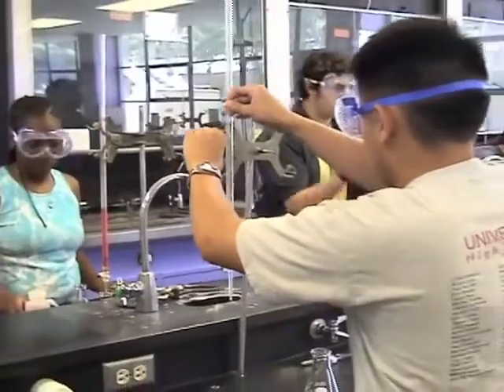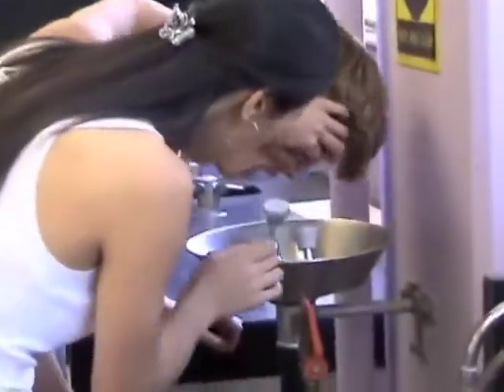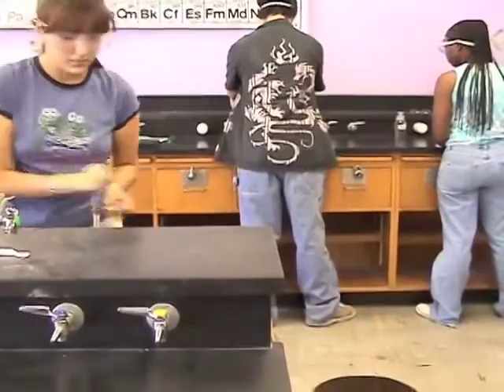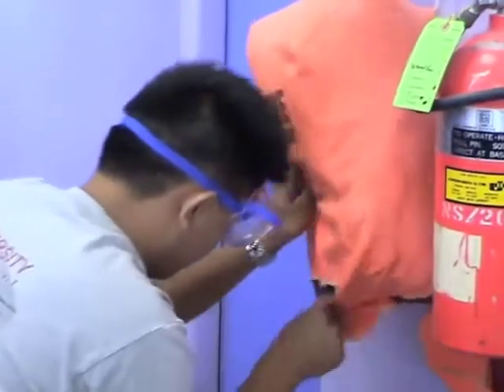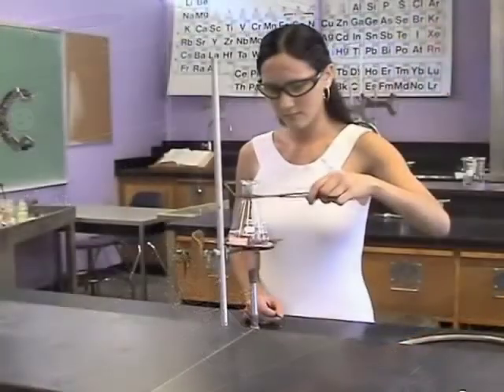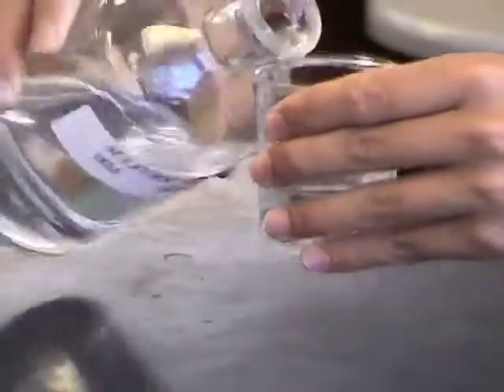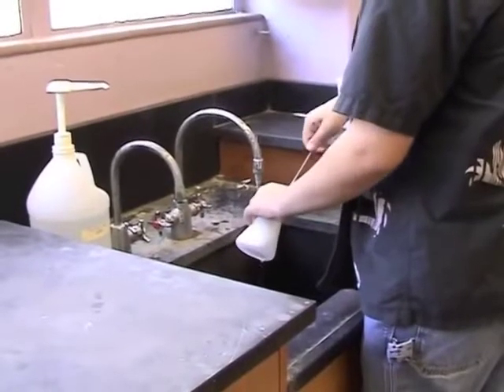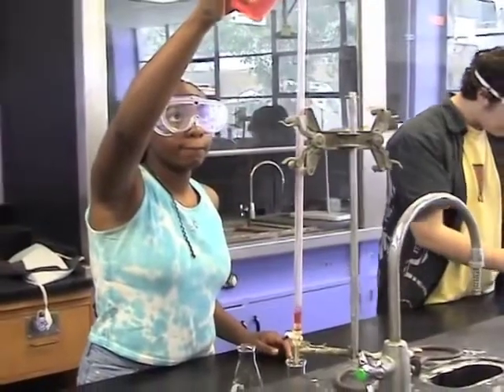VIDEO AN TOÀN TRONG PHÒNG THÍ NGHIỆM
Cách xử lý các sự cố bất ngờ trong phòng thí nghiệm